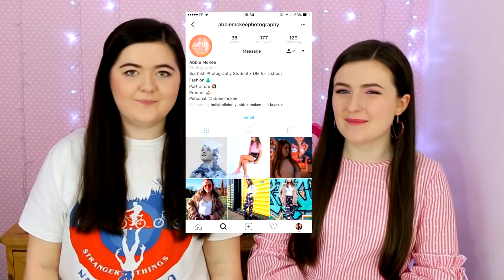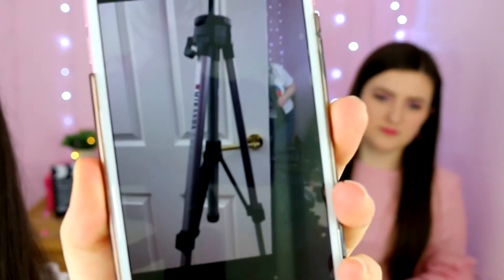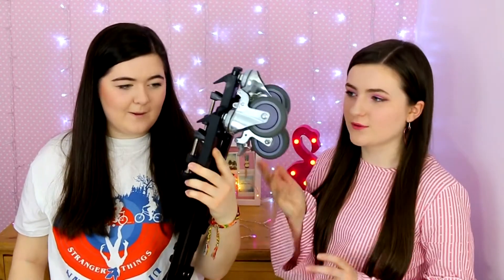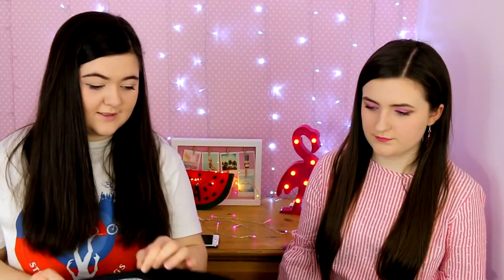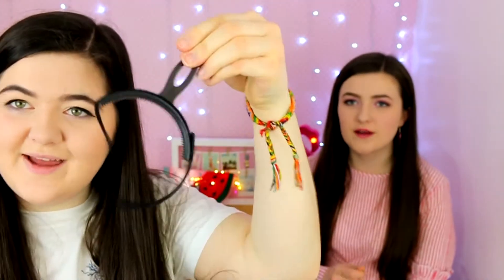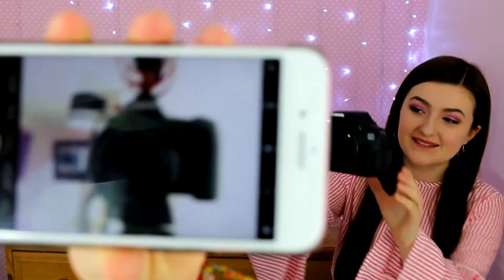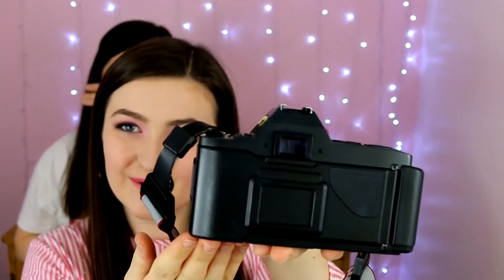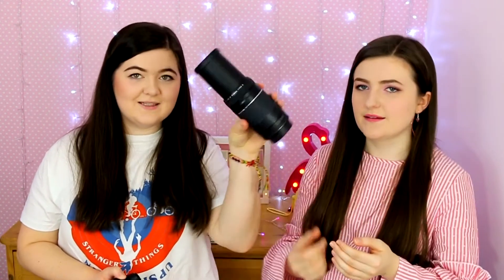WHAT CAMERA DO VLOGGERS USE? | TheScottishSisters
Our collection of best cheap gear for vloggers and photographers. All affordable and mainly all purchased on Amazon!

Snapchats:
holls12345
abbiesaid

We love everyone's feedback :)